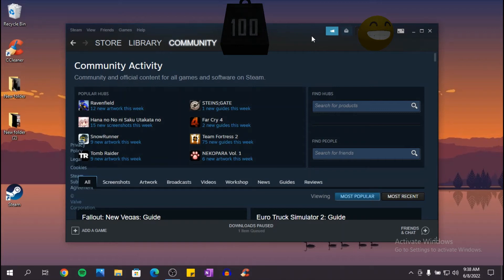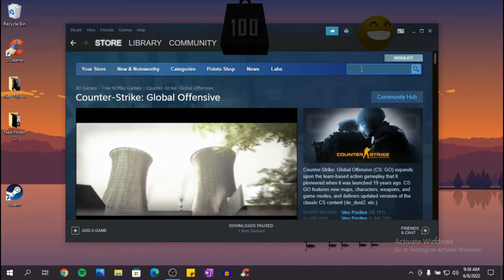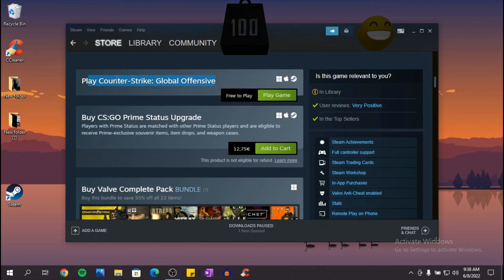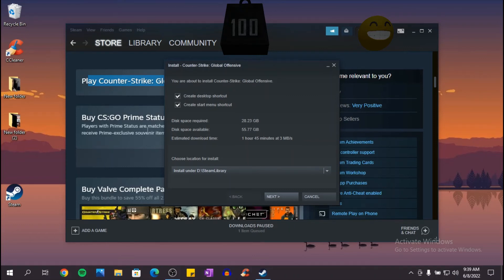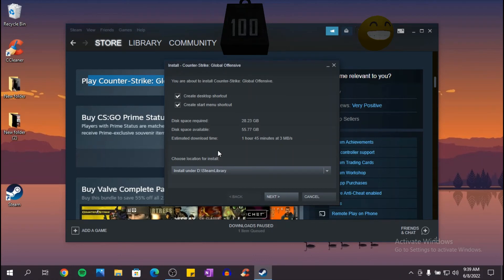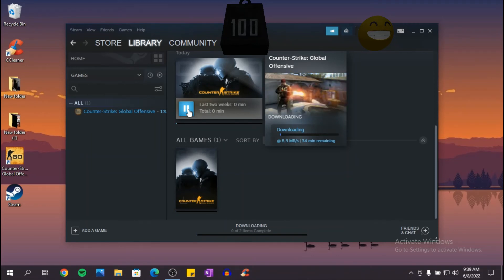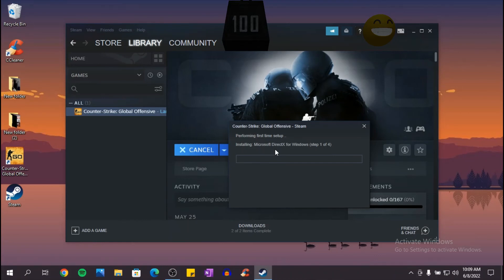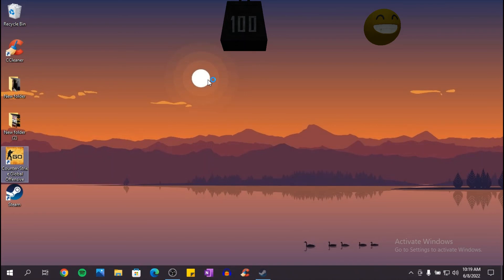How To Download CS:GO On PC For Free (Full Guide)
In today's video I'm showing you guys how to install CS:GO on PC for free.